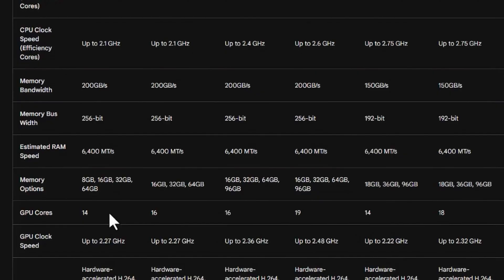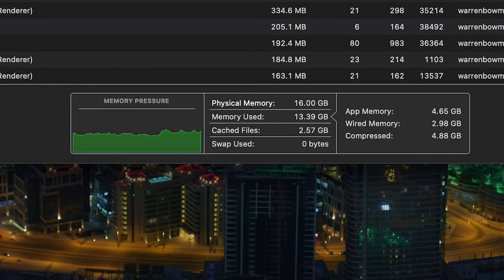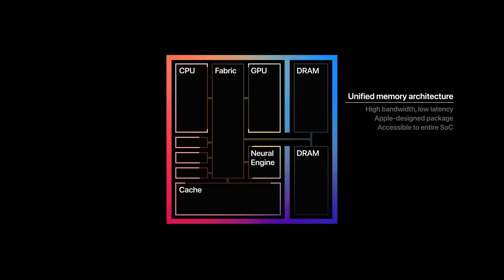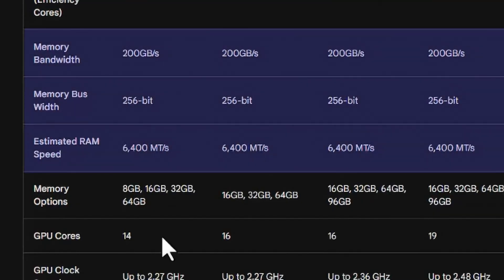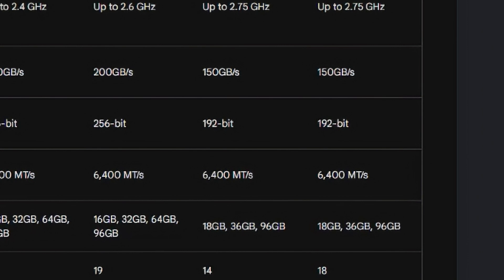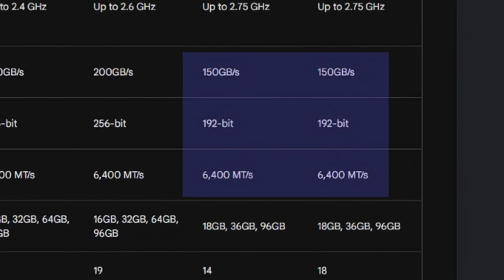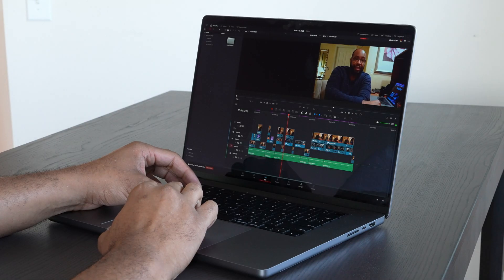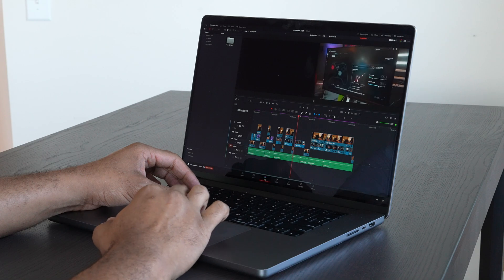Don't Buy a New Macbook Pro Without Knowing This Key Detail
The Single Most Important Thing to Consider Before Buying a New Mac

Are you thinking about buying a new Mac? Before you make that big purchase, there’s one crucial thing you need to know: the difference in memory bandwidth between the various Apple M processor models. In this video, we dive into this essential factor that can make or break your decision. Whether you’re upgrading from an older model or switching from a different platform, this piece of advice will ensure you get the most out of your new Mac.

Tech, Gaming, and Mobile Gear We Recommend